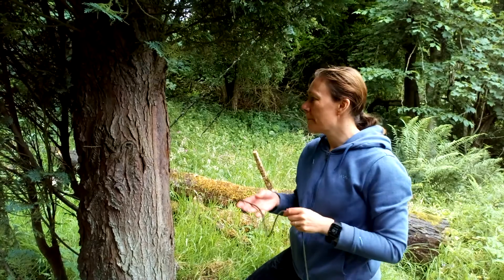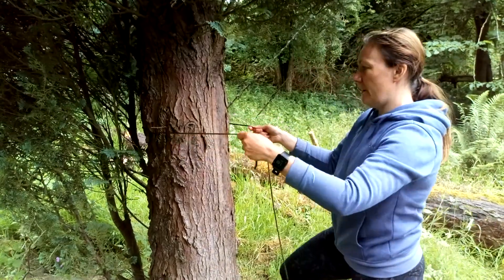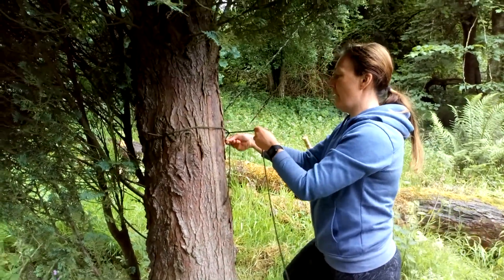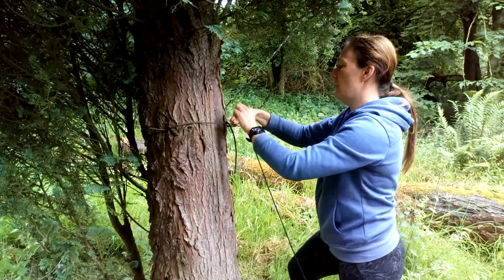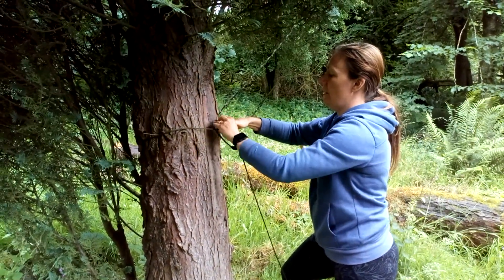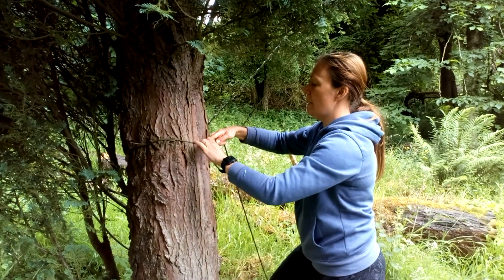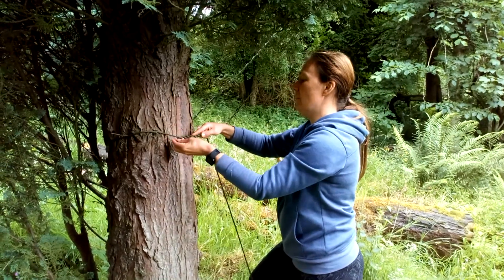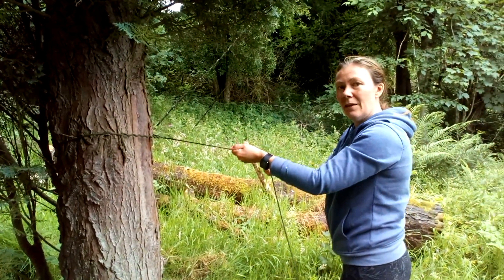timber hitch knot